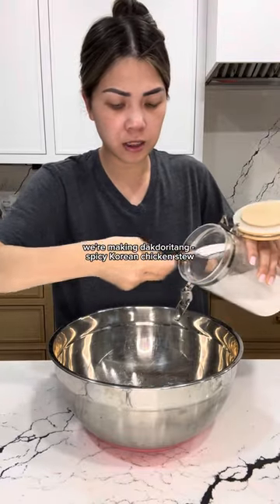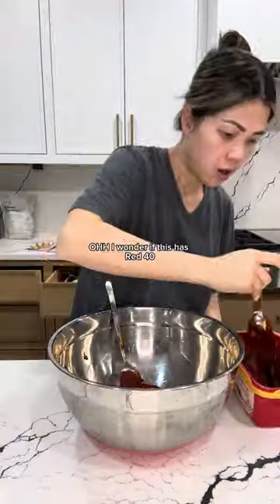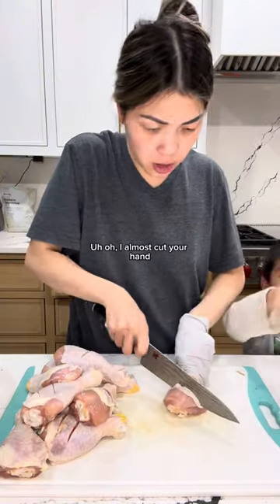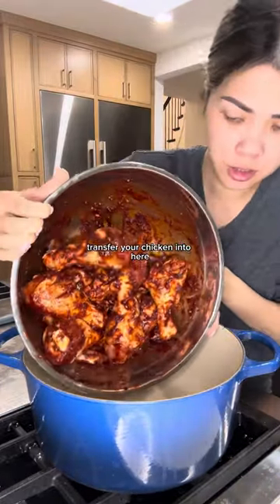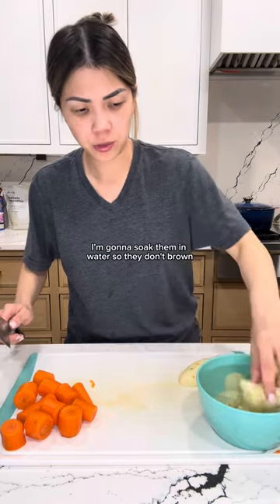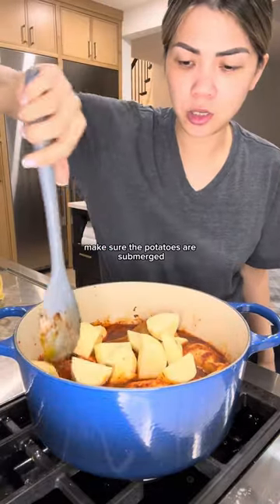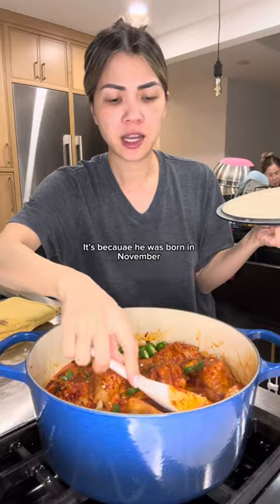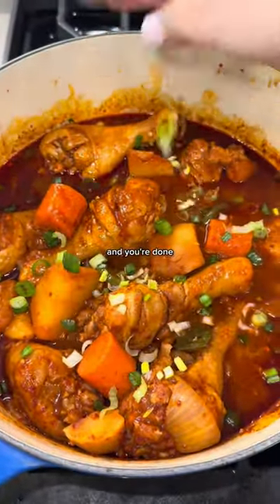STEP BY STEP RECIPE VIDEO | SPICY KOREAN CHICKEN STEW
PASTE
6 TBSP gochujang
6 TBSP gochugaru
5 TBSP sugar
1/2 cup soy sauce— I used low sodium
1 TBSP minced garlic
1 large onion, cut into chunks

ADDITIONAL INGREDIENTS
4 lbs chicken drumsticks (or thighs)
2 large russet potatoes, cut into chunks
2 large carrots, cut into chunks
2 jalapeños, cut into 1/4 in thick coins
1 1/4 cup chicken stock
Sesame oil
Sesame seeds, garnish
Chopped scallion, garnish

1. Mix all of your ingredients listed under paste. (Note: I recommend mixing everything except the onions. Once it forms a nice consistent paste, THEN add your onions)

2. Cut 2 or 3 slits into your chicken and add this into the paste— combine well.

3. Transfer chicken to a large pot and add 1 1/4 cup of chicken stock. Bring this to a boil then reduce heat and simmer for 20 minutes, covered. (note: make sure you check on this from time to time so the bottom does not burn)

4. After 20 minutes, add your carrots and cook covered for another 5- 10 minutes— make sure your carrots are submerged in the liquids.

5. Then add your potatoes and jalapeños and cook covered for another 5-10 minutes or until your veggies can be pierced with a fork— make sure your veggies are submerged in the liquids and be sure to baste your chicken from time to time.

6. Once your stew is ready, turn off heat and top it off with sesame oil and chopped scallion. Serve with rice and kimchi